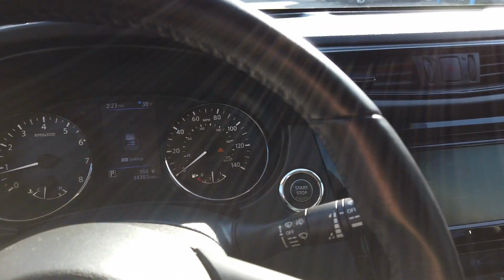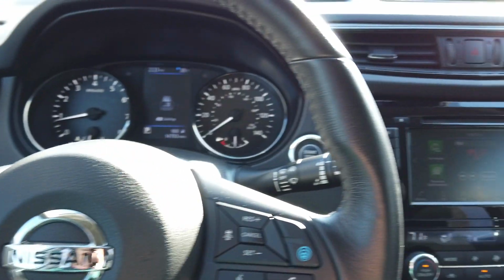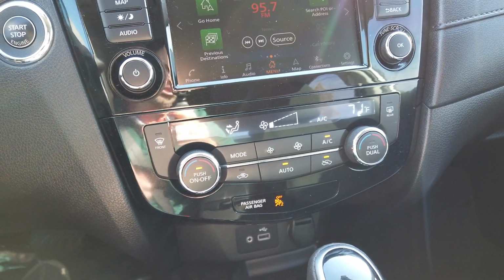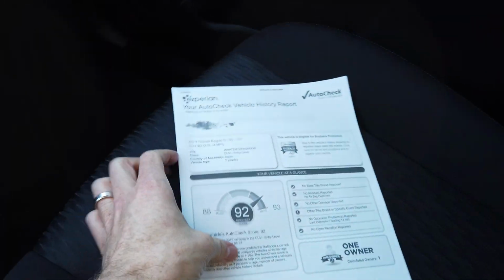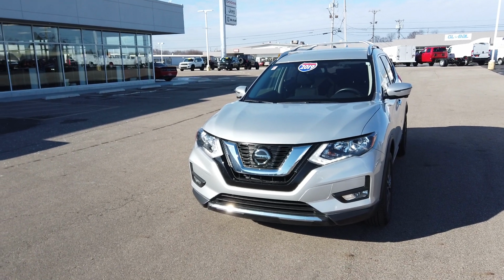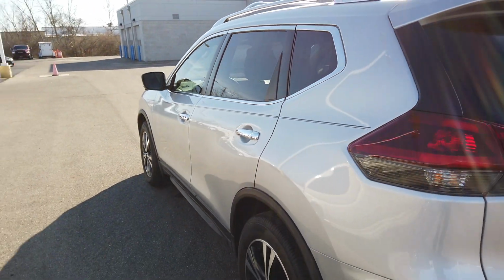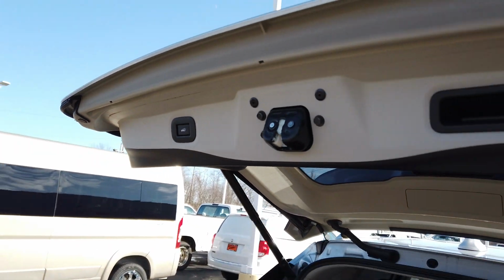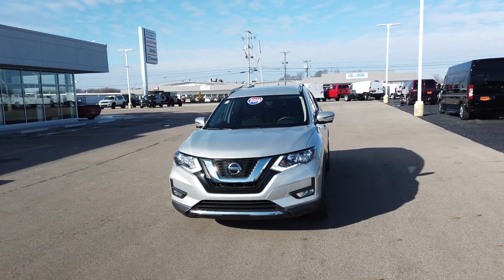2017 Nissan Rogue SV | Save Thousands From New | Review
Click on this Link to View The Current Pricing and Availability of this 2019 Nissan Rogue SV

Fill out the Form on the Link Below to Get Pre-Approved at a Great Interest Rate and Low Payments from the Comfort of your Home!